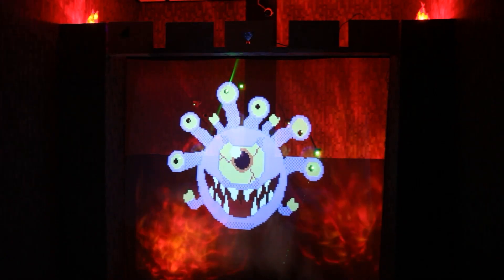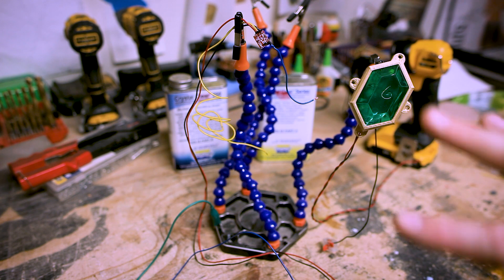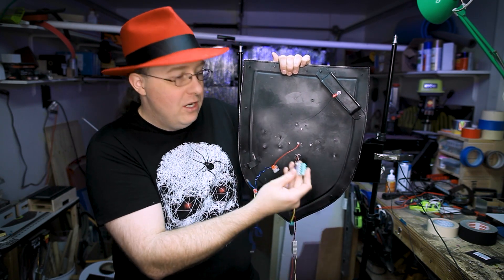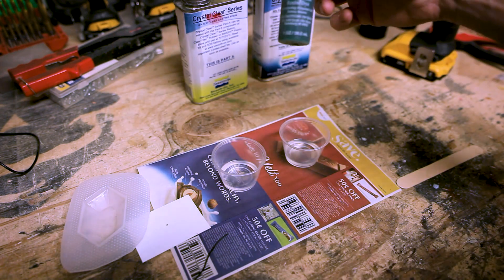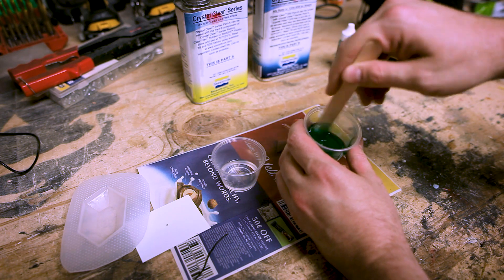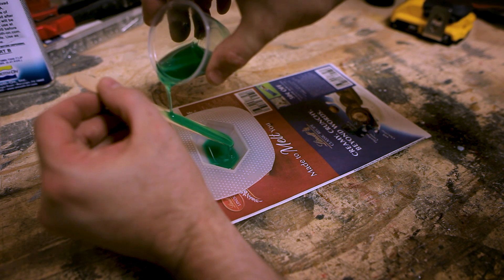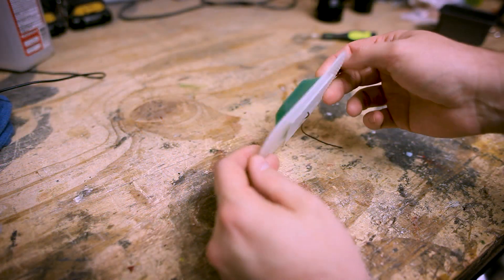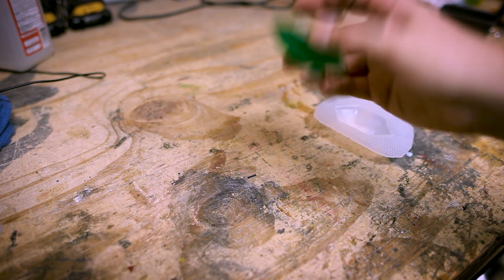Touch Sensor MADNESS!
Test Subjects show you how to make a touchless touch sensor out of precious gems! (and other things)

💎Rupee mold
💎Touch Sensor